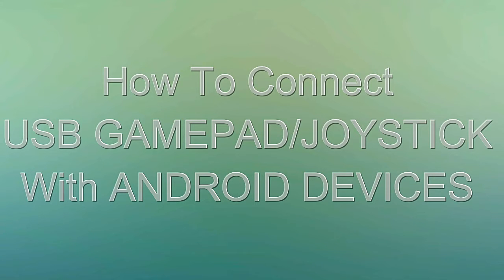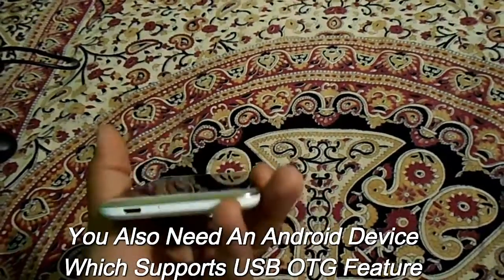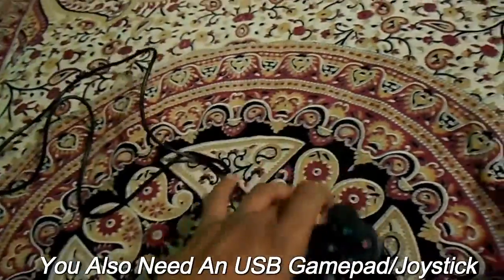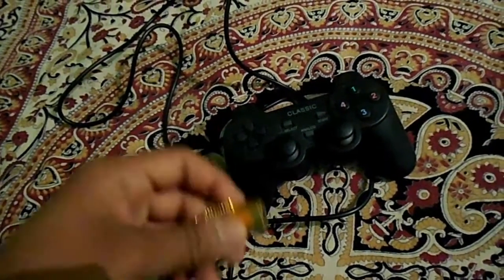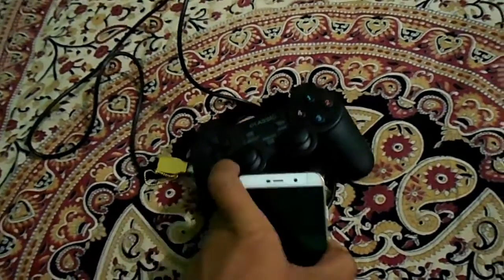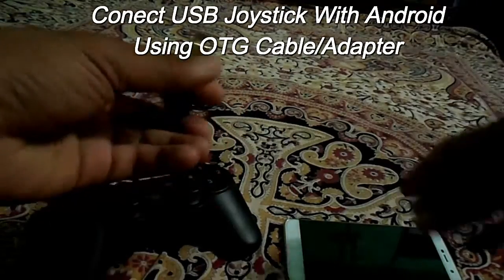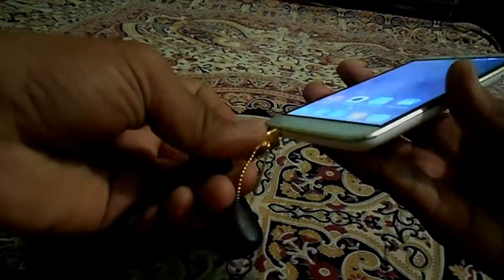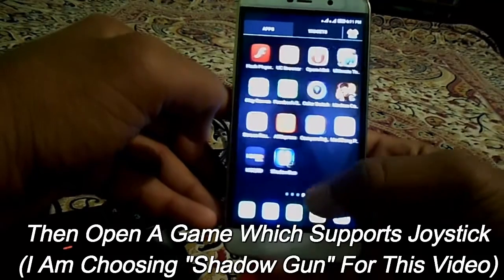How To Connect USB Joystick/Gamepad To Android Device To Play Games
By Follow This Video You Can Connect Your USB joystick or Gamepad In Easy Steps And Play Games Via It.
You Must Need To Download USB Joy App For Redefine Your Controller Keys To Play Games Easily.

Check Out This For More About This On :-

If You Face Any Problem Feel Free And Leave Comment In Comment Box